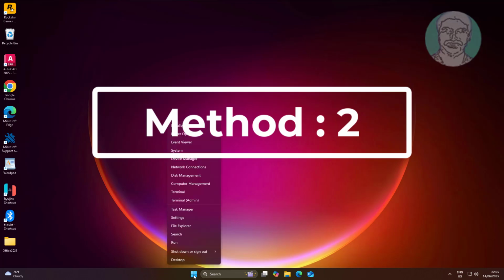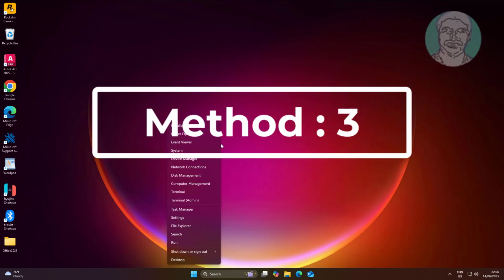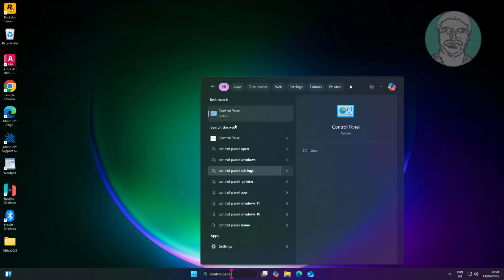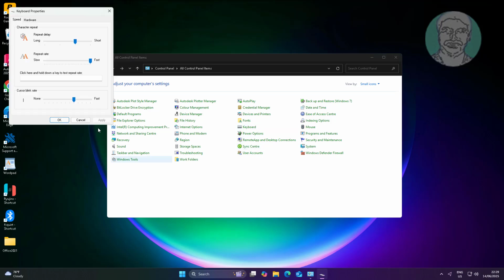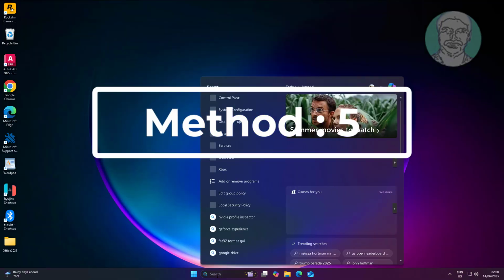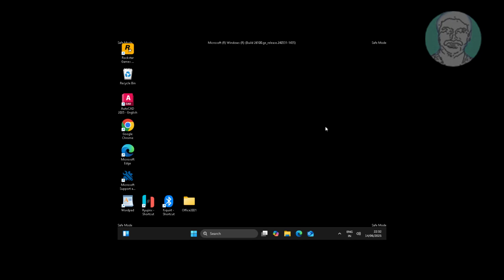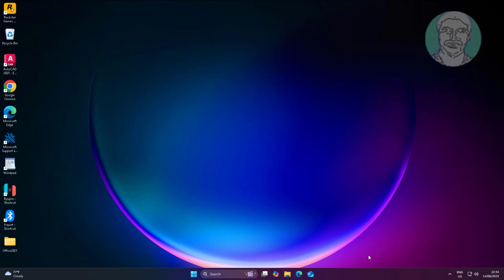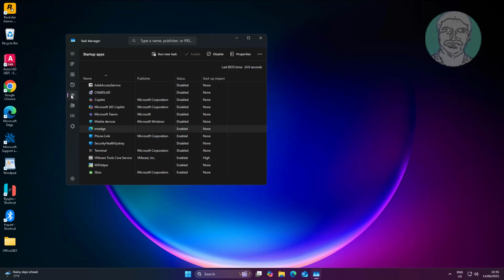Fix Keyboard Input Lag On Windows 11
This Tutorial Helps to Fix Keyboard Input Lag On Windows 11

00:00 Intro
00:08 Method 1 - Accessibility Option
00:30 Method 2 - Update Keyboard Driver
00:55 Method 3 - Uninstall Keyboard Driver
01:12 Method 4 - Keyboard Properties
02:03 Method 5 - Safe Boot
02:46 Method 6 - Startup Apps
03:32 Method 7 - Keyboard Troubleshooting
04:06 Closing